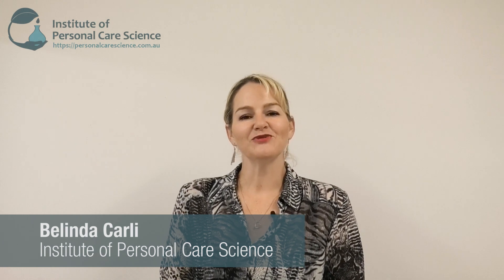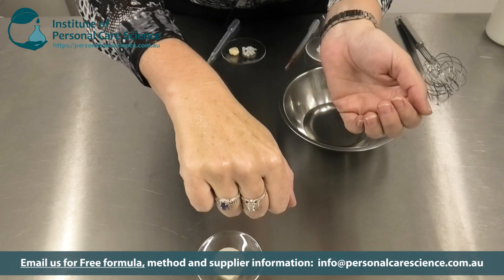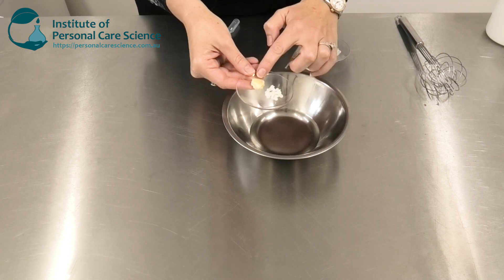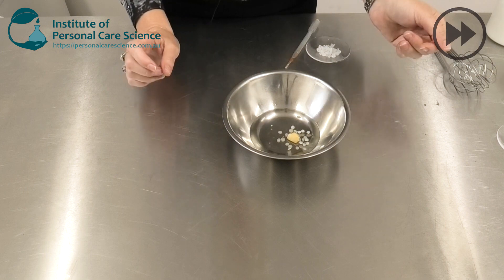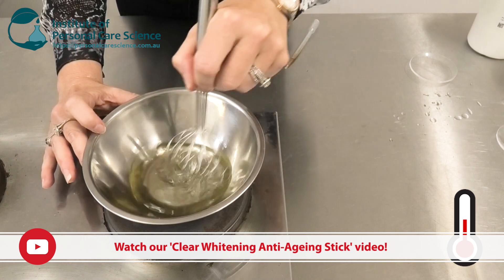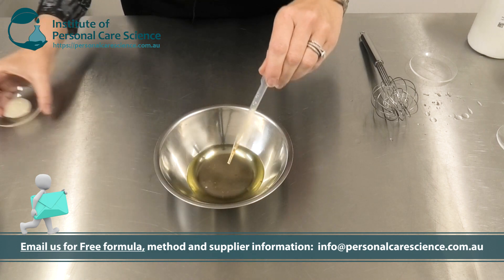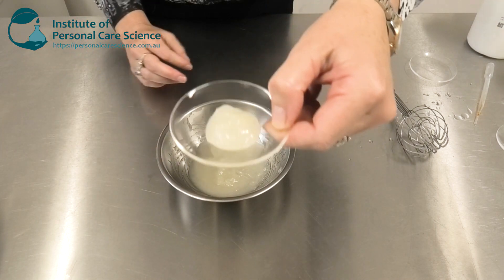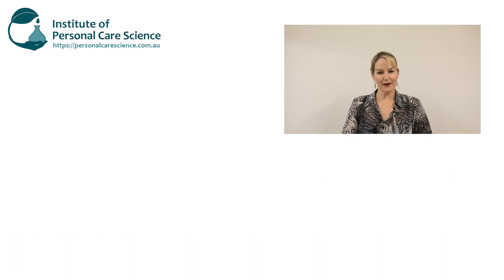Exotic Butter Gel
Find out how to use exotic butters to create beautifully light oily gels. This oily gel is easy to make and uses bacuri butter – but you can substitute it for any other type of exotic or cosmetic butter you would like to include. Find out how, watch now!